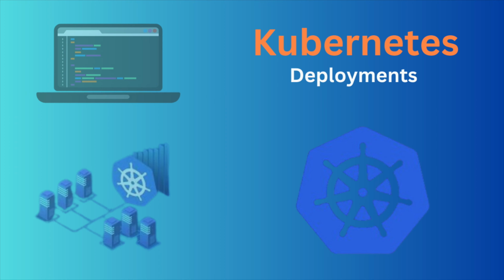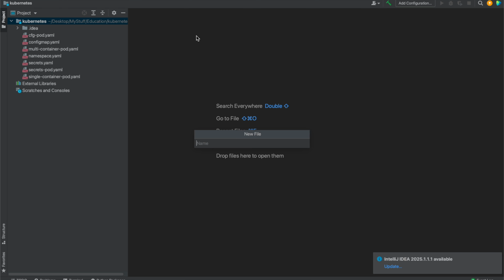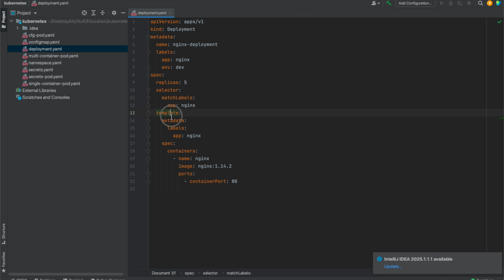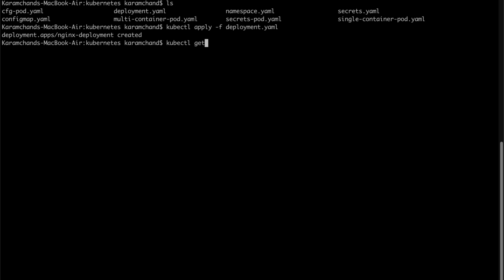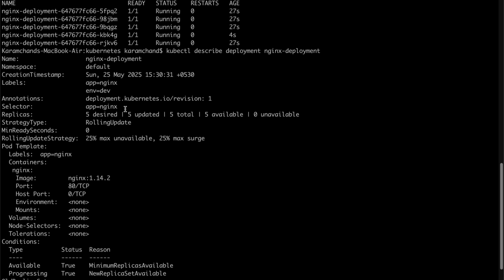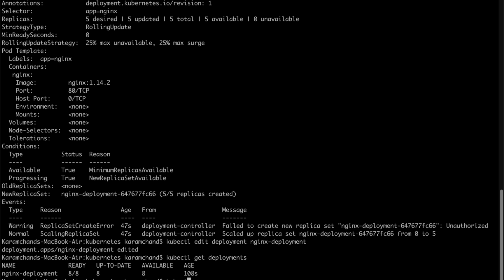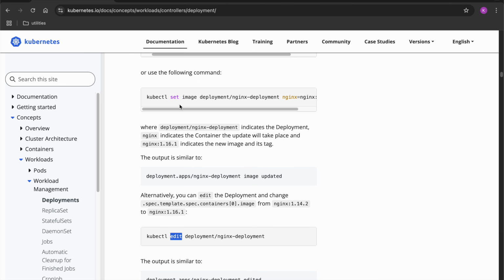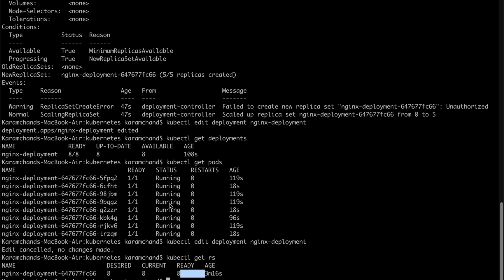Kubernetes Deployments Explained with Practical Demo